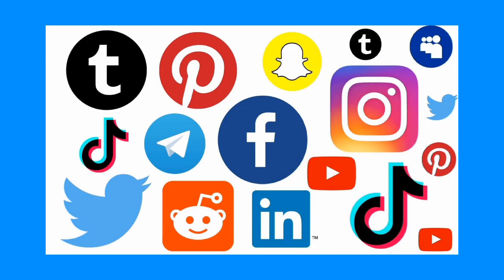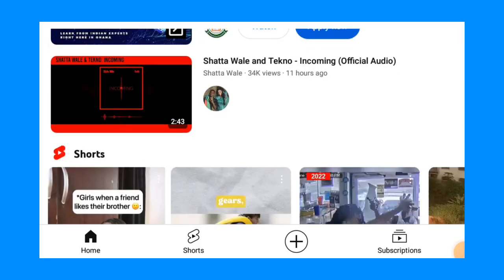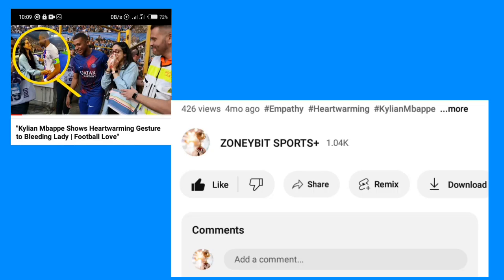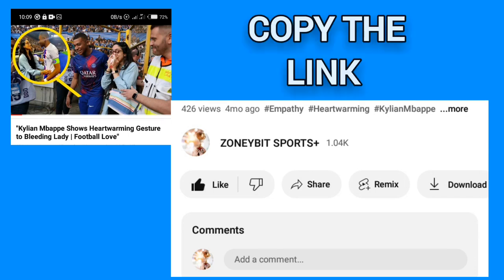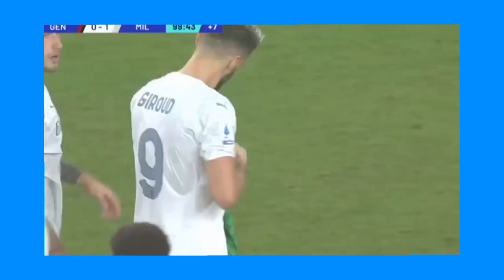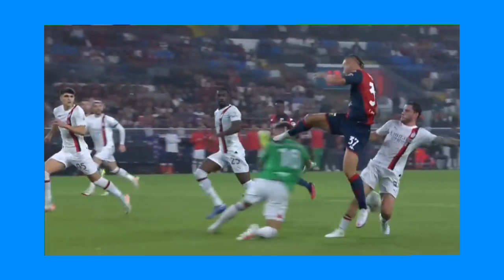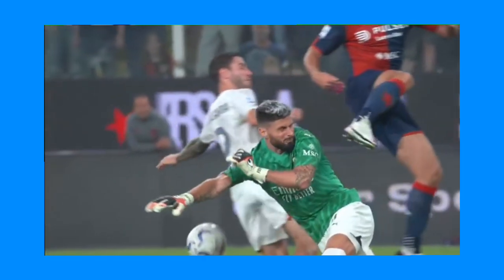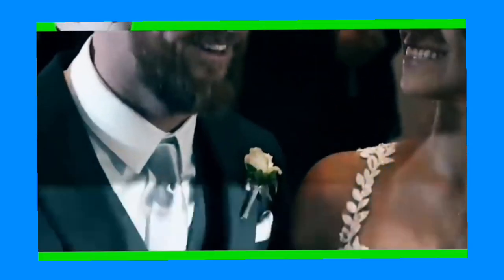How to Download Football Videos and Any Social Media Videos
Want to download your favorite football match or any video from social media? This tutorial will guide you through the simple steps on how to download videos from popular platforms such as Facebook, YouTube, Instagram, Twitter, TikTok, and many others.